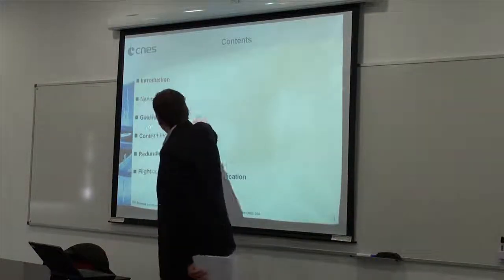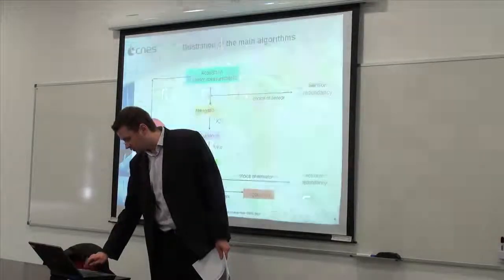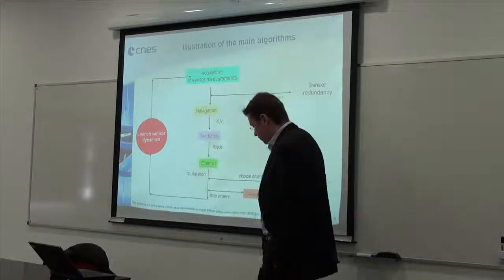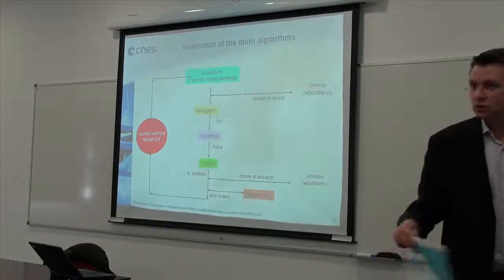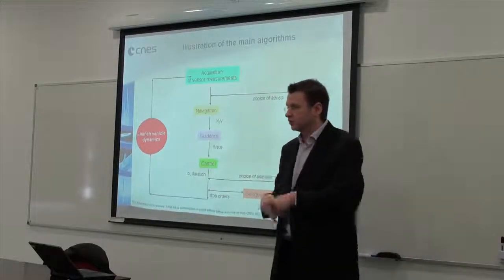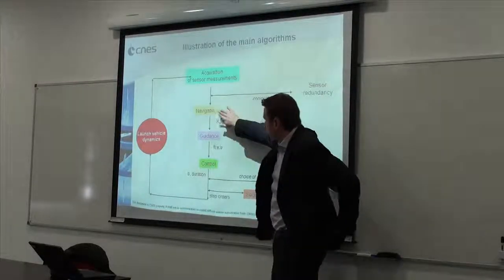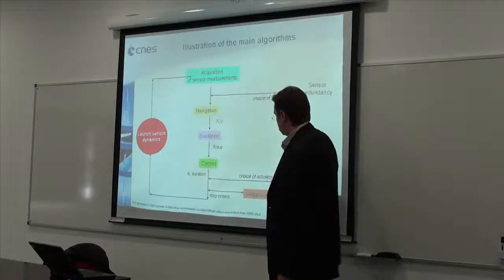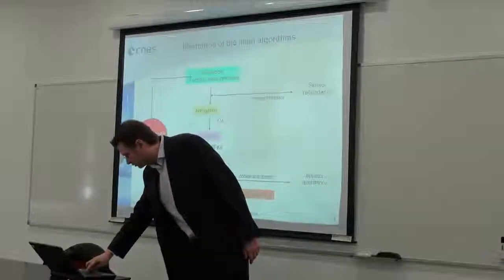EETAC-UPC "CNES Launchers Week: GNC & flight software"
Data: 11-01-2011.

Ponent: B. Carpentier, CNES.